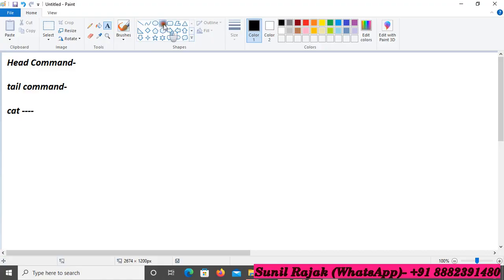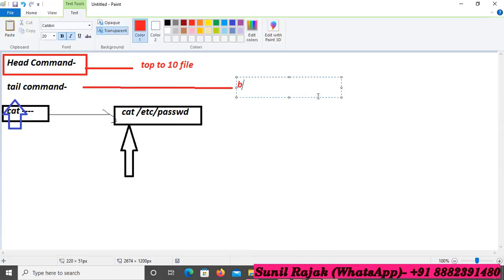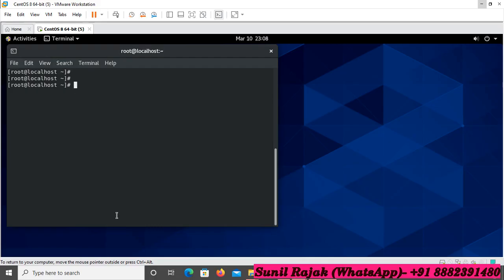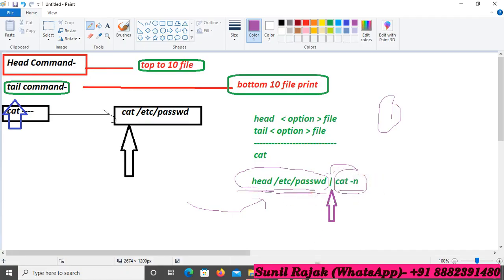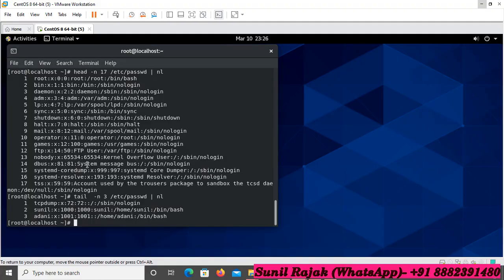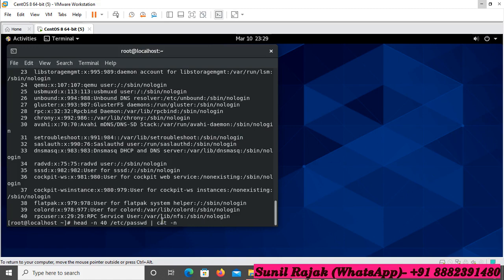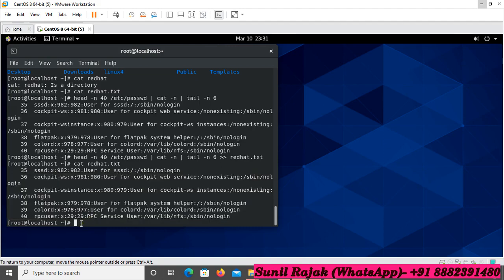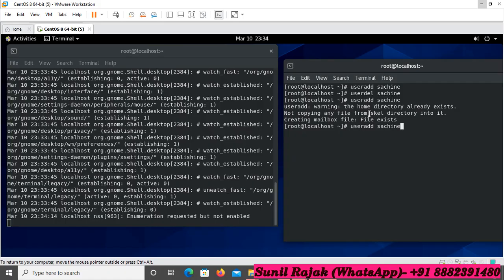DEVOPS FREE LEARNING || HOW TO WORK ON HEAD & TAIL COMMAND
⭐ In today’s video, we’re diving deep into the exciting world of command line and scripting by revealing *HOW TO WORK ON HEAD & TAIL COMMAND*! 📊✨ Whether you're a programming beginner or an experienced techie, these powerful tools are essential for data manipulation and optimizing your workflows. Join us as we demonstrate practical examples and give you tips that will help you understand when and how to apply the HEAD and TAIL commands effectively.

Devops bus technology 🙏✅👇🏻👇🏻👏

MAIN CHANNEL DEVOPS BUS TECHNOLOGY.ACADEMY🙏✅👇🏻

DOCKER FULL

devops projects Jenkins real-time

Devops live classes free
devops live class 180 challenge

Real-time job orientation project
Jenkins Lecture-7 |Mega Real-time End to End DevOps CI/CD Project | Git | Jenkins | HandsOn Lab - I

Thanks & Regards
DevOpsBusTechnology
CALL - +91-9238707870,